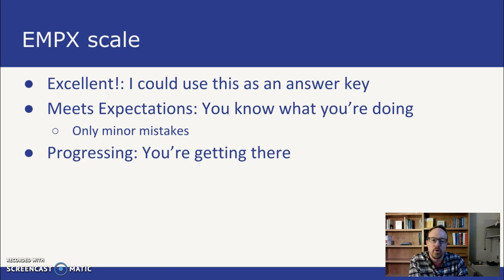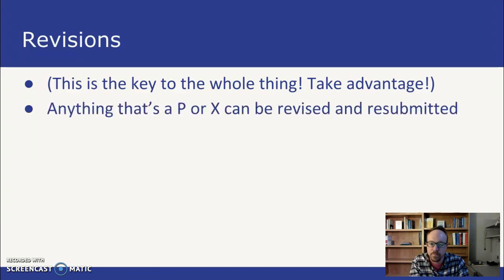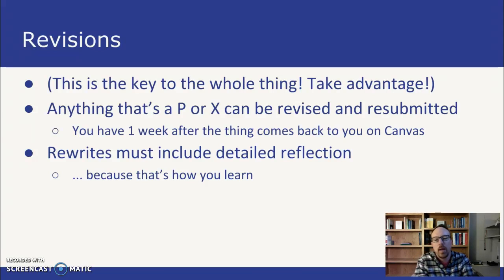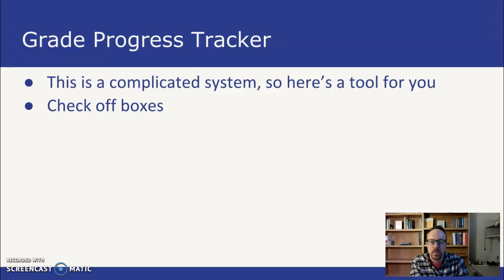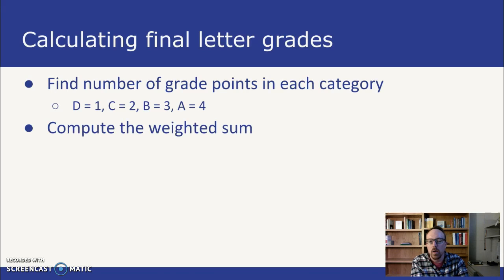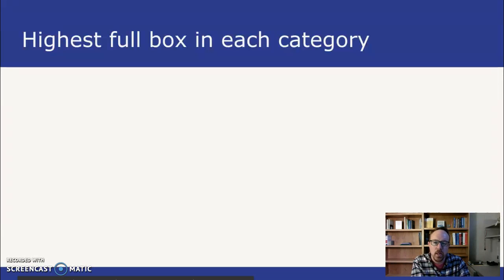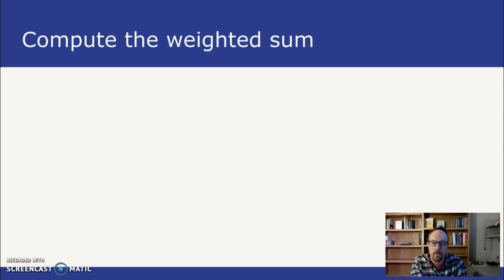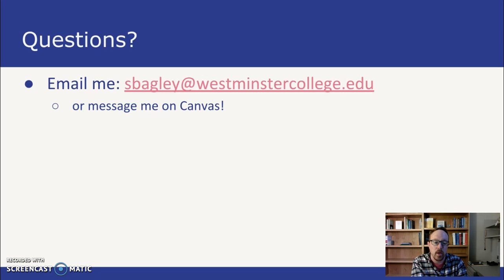DATA 220 grading system explainer video (S19)